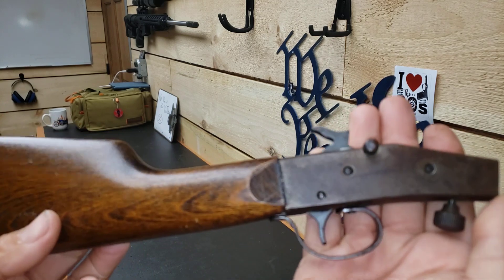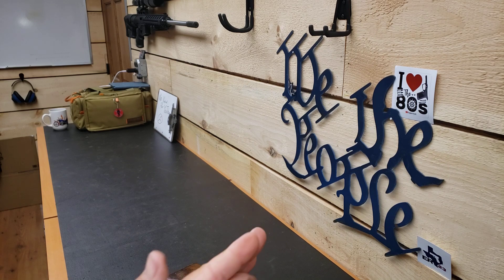J. Stevens Indoor review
This beautiful little piece of history is on loan for review.

This J.Stevens "Little Scout" 14 1/2" .22LR single shot rifle, is a model that I had never seen before.

These models were built from 1911 to 1933. Pat. July-02-1907

The models with the " J. Stevens"
stamped were built after 1916.

There are no serial numbers on this rifle.

OH MY, Is this a ~GHOST GUN~ ??
How did the World survive an era prior to Government involvement limiting The Rights of The People?